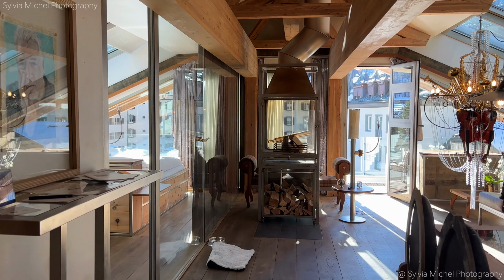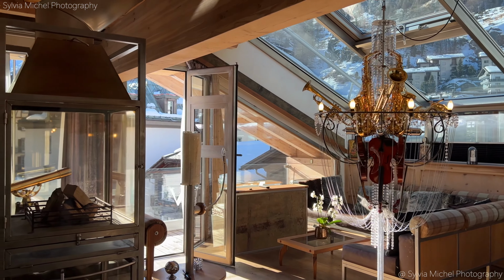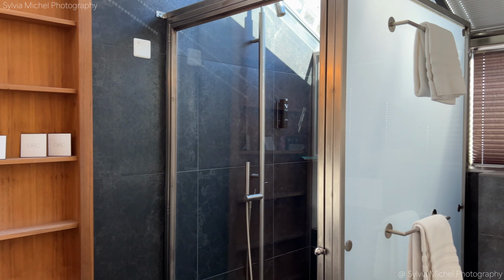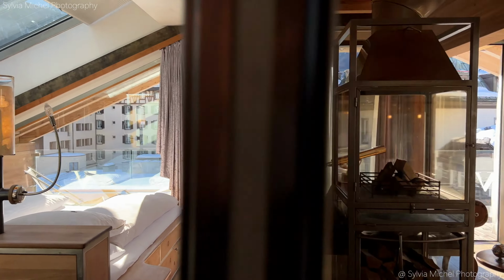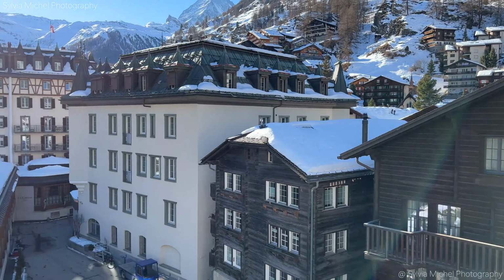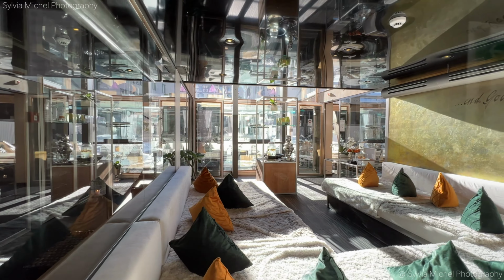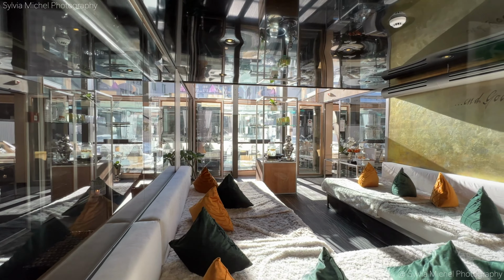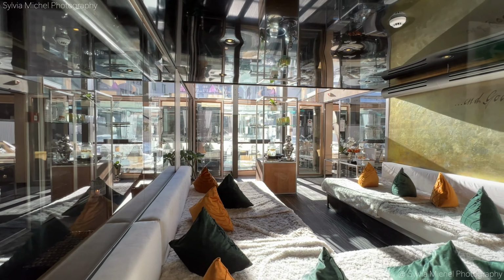Most beautiful villages Switzerland - Zermatt - Backstage hotel 4K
0:00 Check in at Backstage hotel in Zermatt - room "Sky and stars"
2:07 Wellness zone "Genesis" at Backstage hotel
4:15 Zermatt Switzerland walking tour
7:19 Old village Zermatt - most beautiful villages Switzerland

I have been to many beautiful hotels but this "Sky and Stars" suite from Backstage hotel by Heinz Julen is really something special. The elevator takes you up to the third floor where you can't help but be amazed as soon as you enter the suite. A small kitchen is available, a beautifully designed chandelier made of musical instruments, a fireplace for cozy hours. The suite is flooded with light - there is glass everywhere. However, if desired, everything can be darkened so that privacy is also guaranteed. In the bedroom there is a bathtub, a huge closet (at least for me it was huge) and a modern bathroom with toilet. The balcony offers plenty of seating or lounging - with a view of the Matterhorn. I enjoyed breakfast on the first morning of course on the balcony - if I already have such a view! Then it went on a walking tour through Zermatt. What a great experience that was!

Downloading, copying, duplicating and publishing my videos violates copyright laws and will be prosecuted.